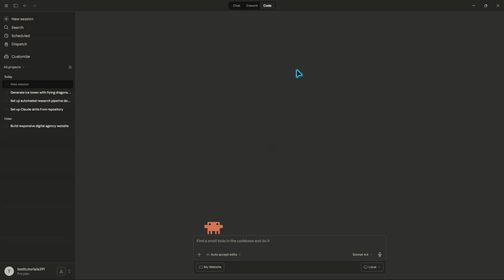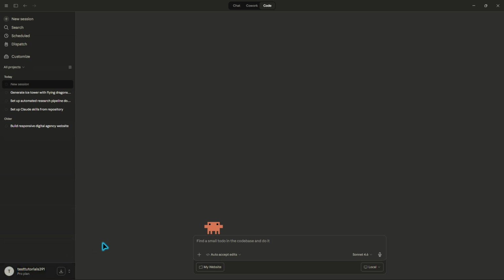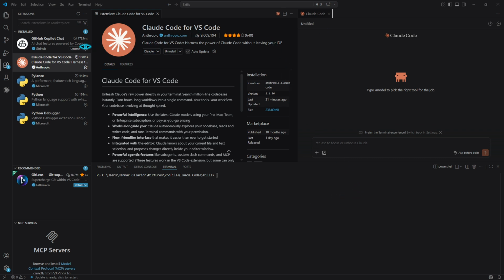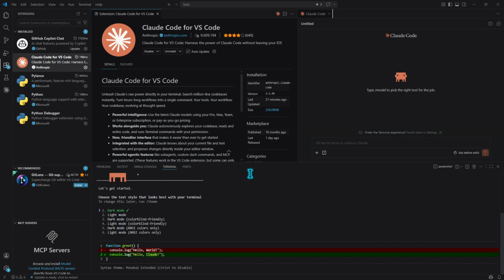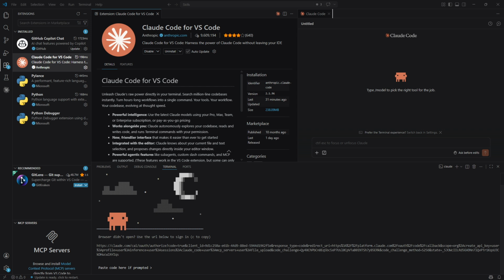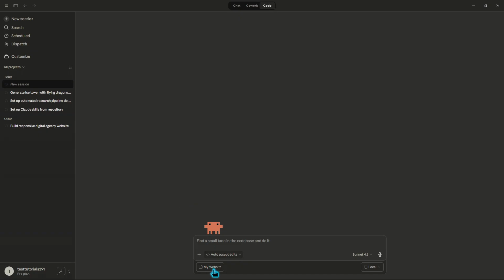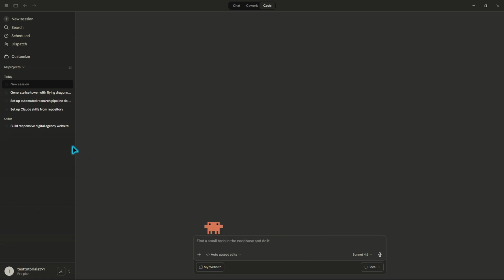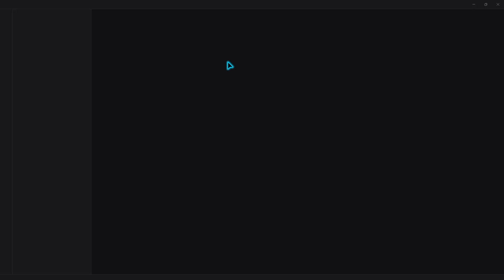How To Link Claude Code And VS Code [2026 Guide]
How To Link Claude Code And VS Code

In today's video, we cover how to link claude code and vs code, claude code vscode integration tutorial, connect claude code to visual studio code, ai coding assistant vscode setup, claude code extension guide, developer workflow tutorial, vscode ai tools setup, tech tutorial, claude code beginner guide, coding productivity tools, terminal integration vscode claude code, ai coding workflow tutorial, developer tools integration, claude code tips and tricks, vscode setup guide